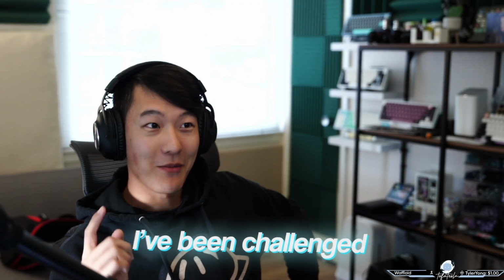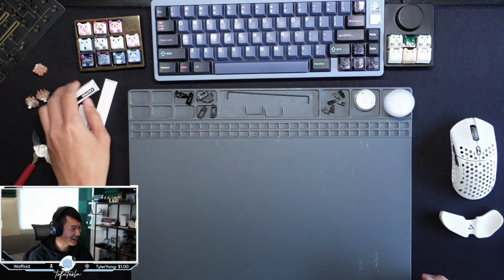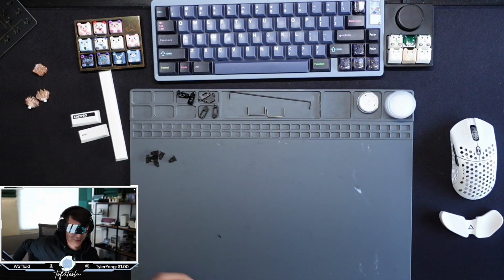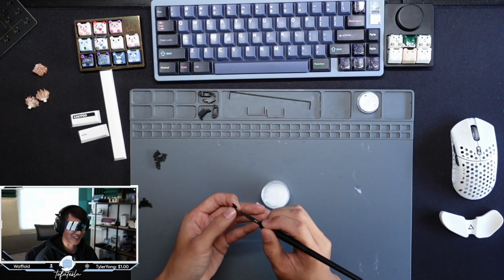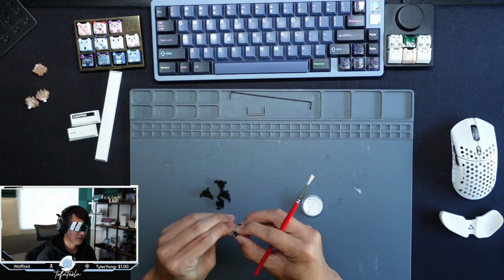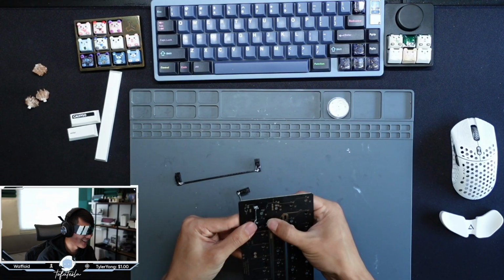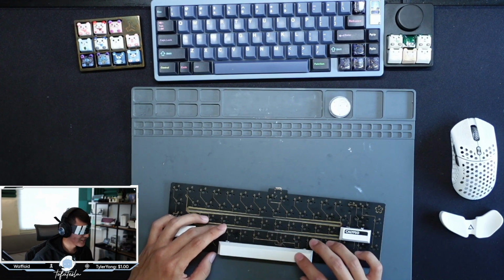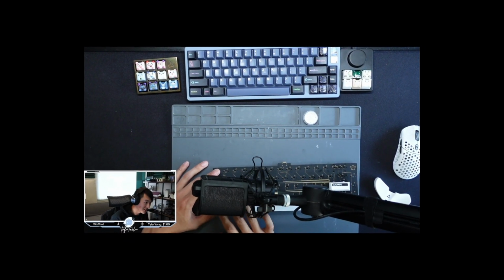How to lube your stabs. Blindfolded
If you have other switch recommendations or general feedback for how to improve these videos, let me know! :)